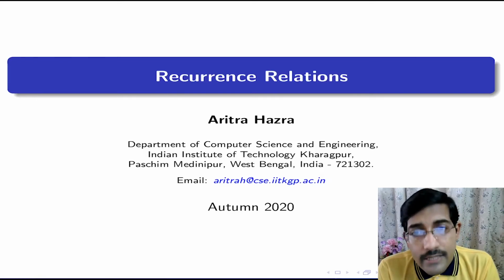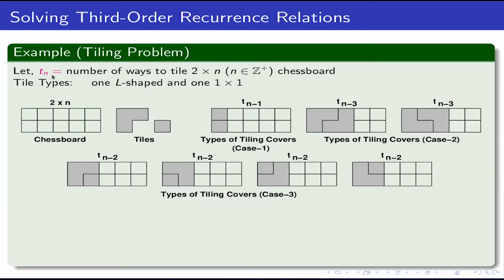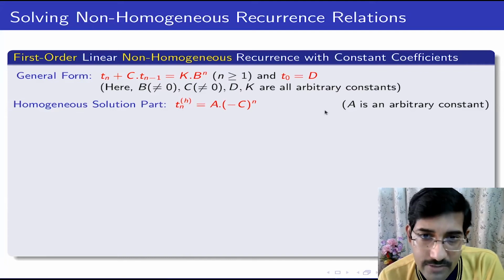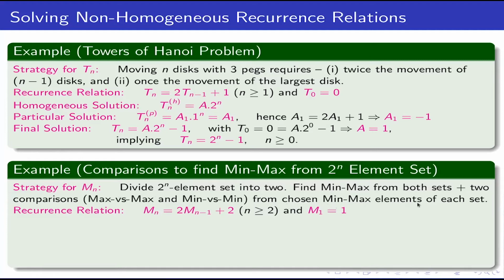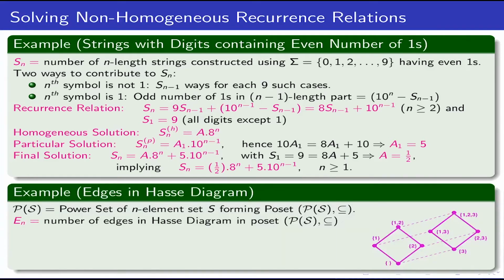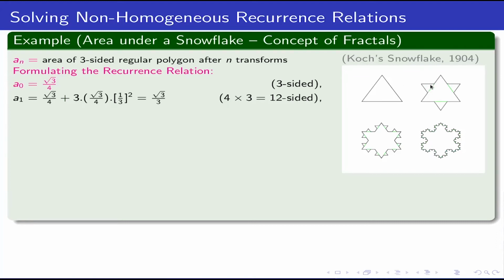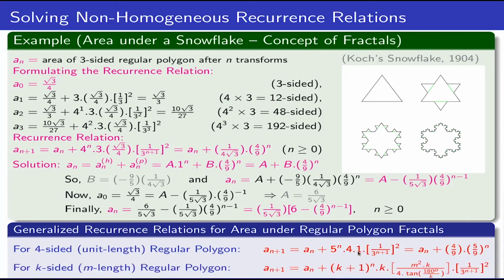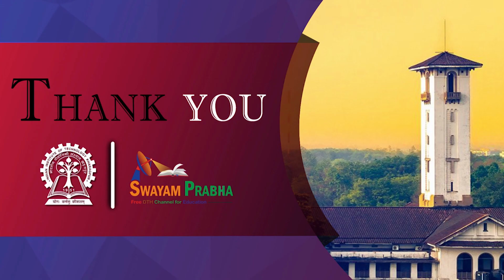Recurrences : Part 3: Lecture-28